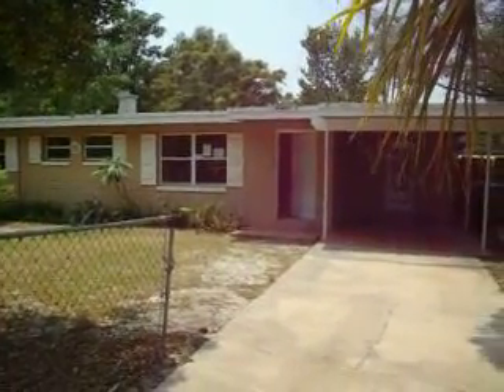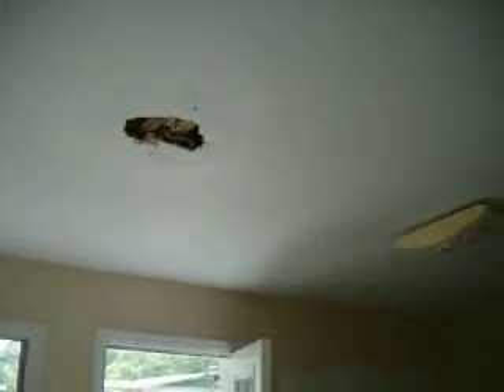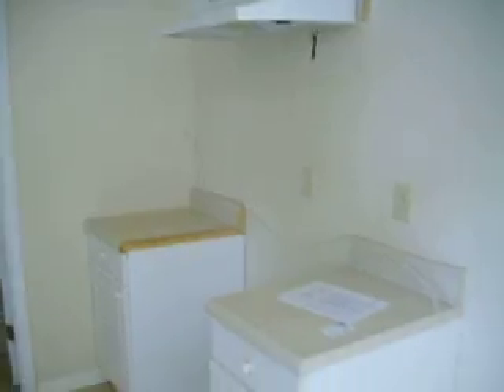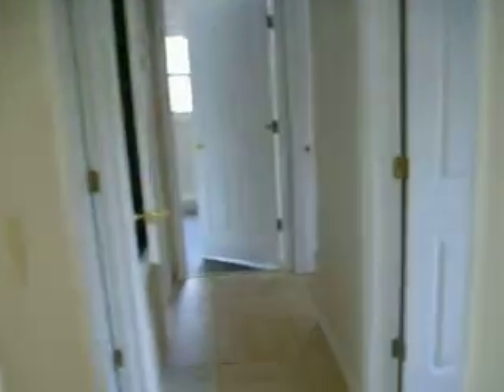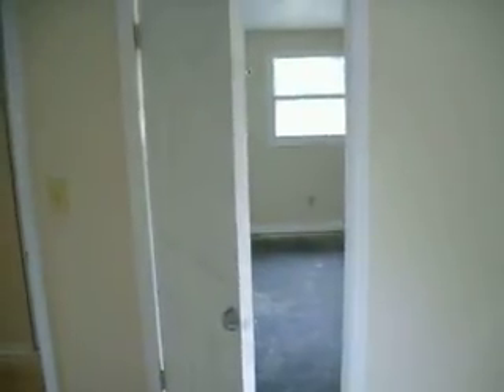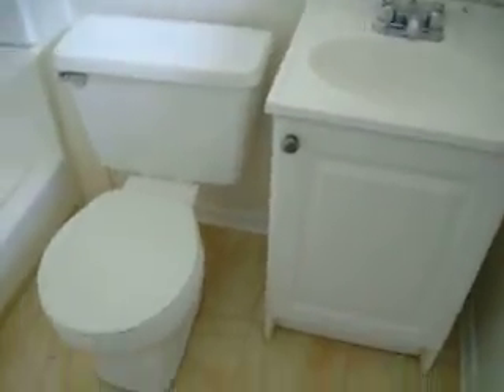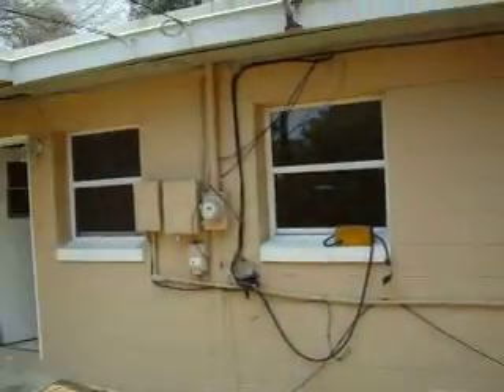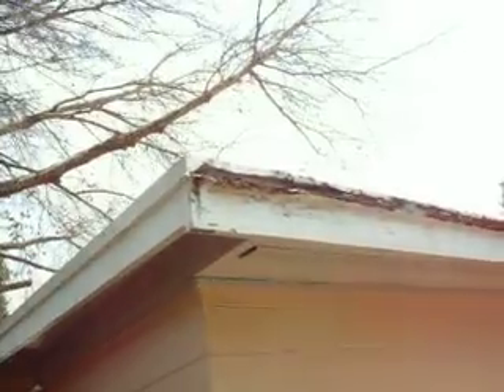Longwood foreclosure for sale Lorman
Longwood Florida foreclosure house for sale. Cheap 3/2 home for sale in Longwood.